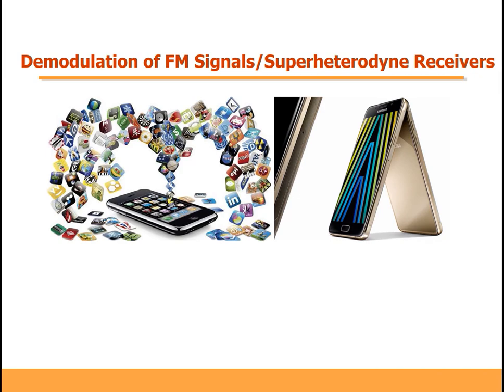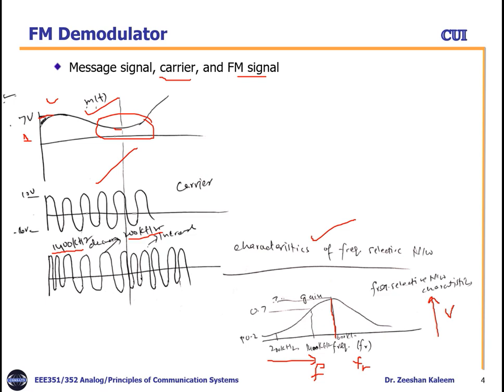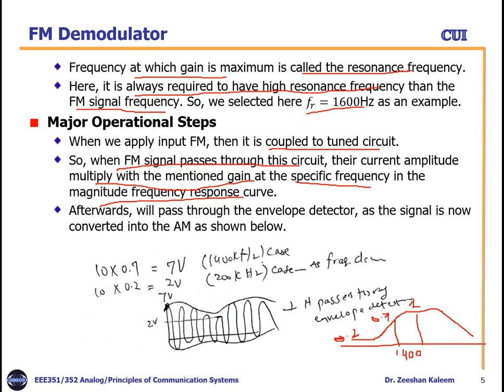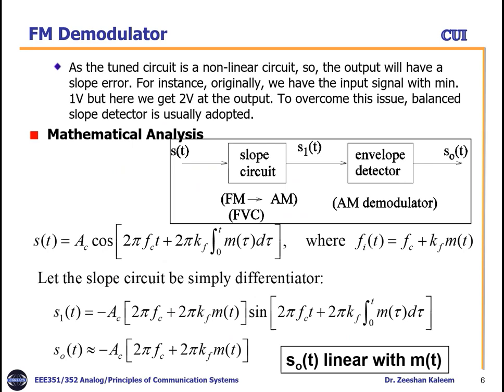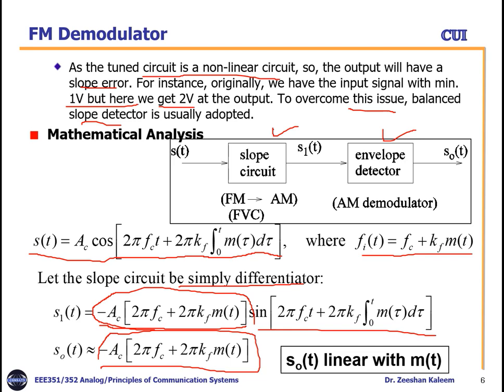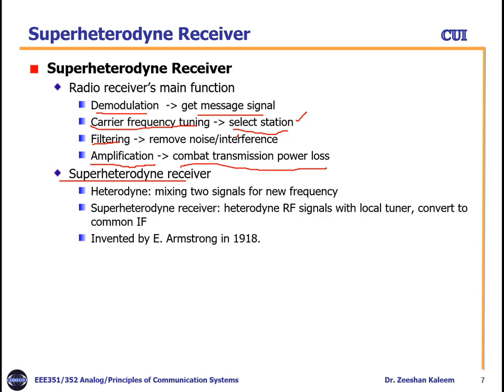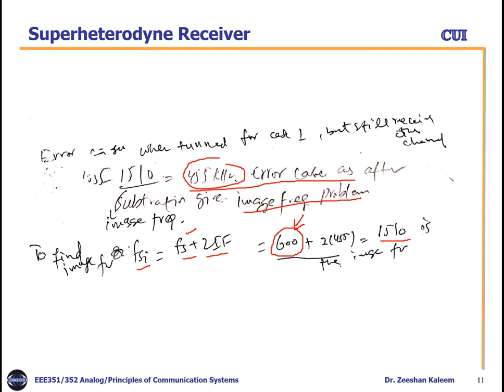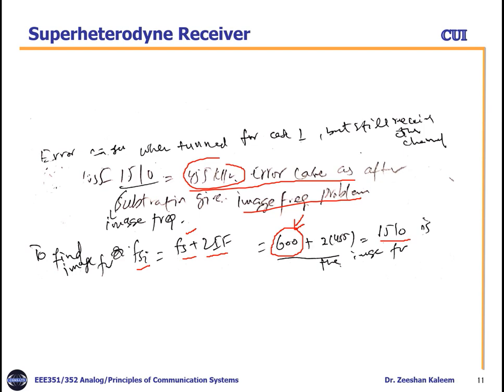FA 20_L25 |Analog/Principle of Communication Systems | Superheterodyne Receiver| B P Lathi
FM Demodulation andSuperheterodyne Receiver